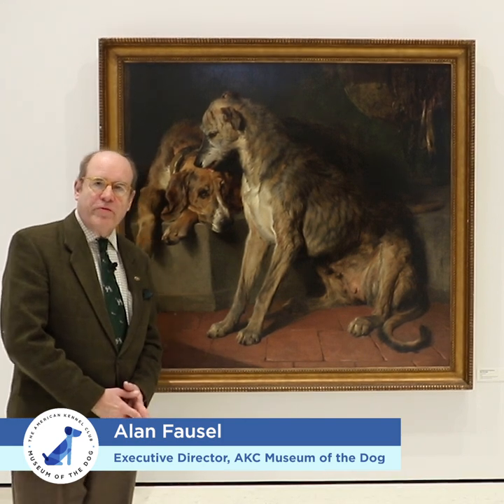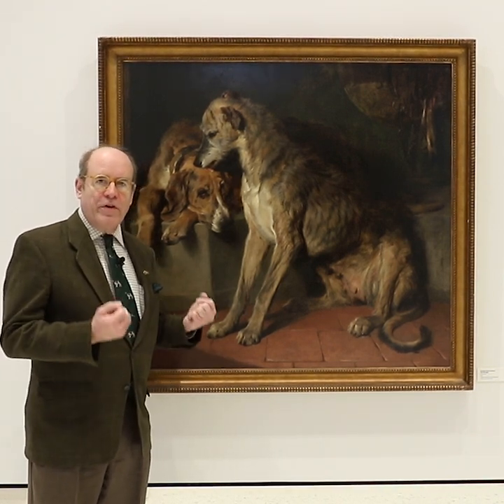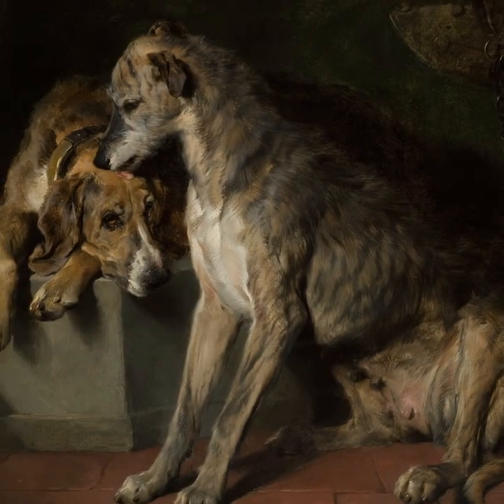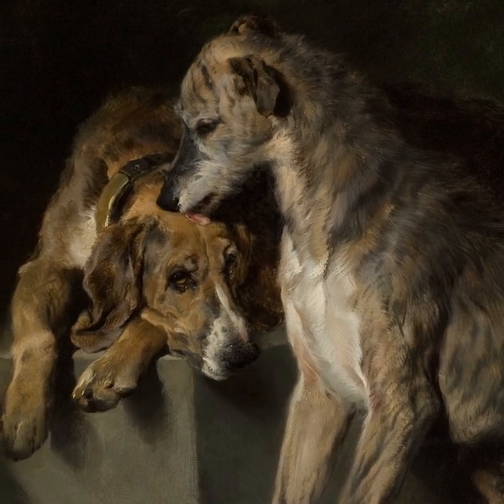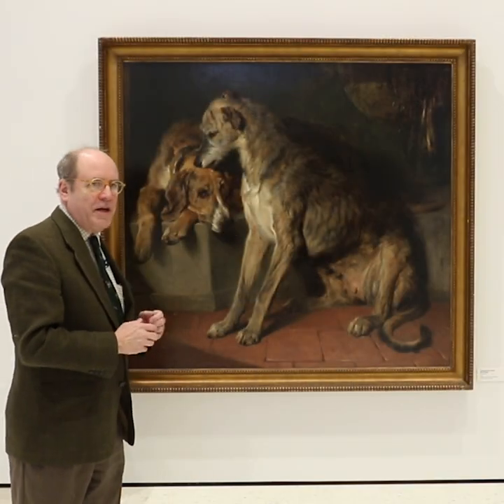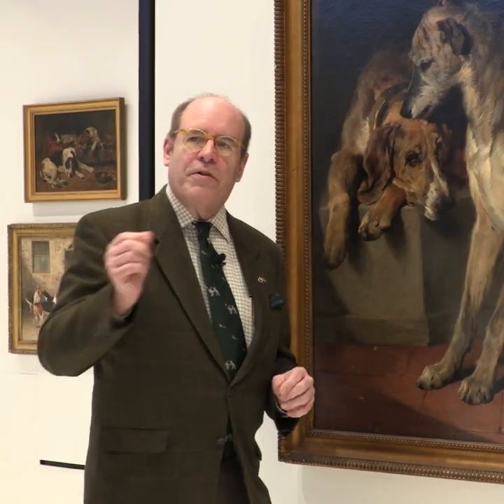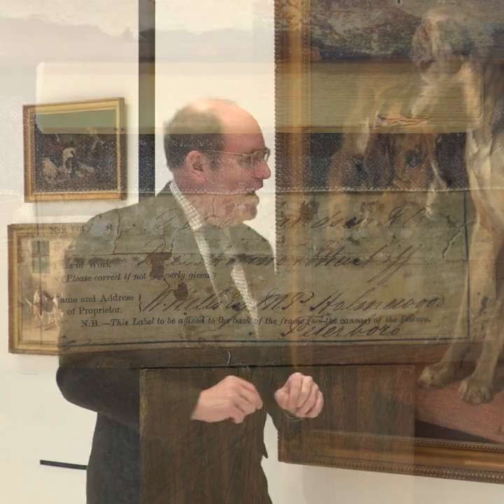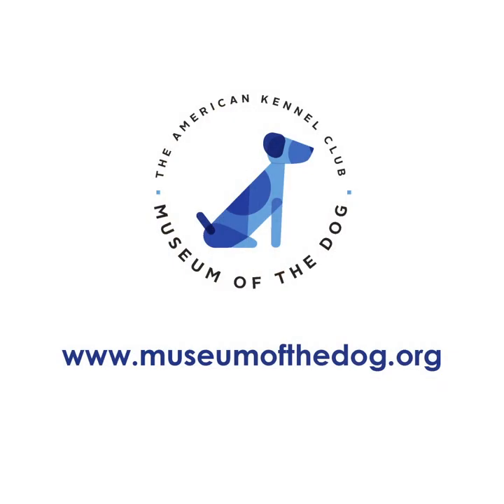Two Dogs by Sir Edwin Landseer - AKC Museum of the Dog